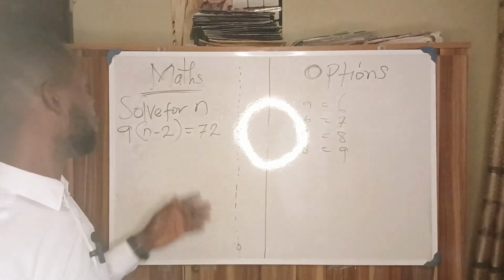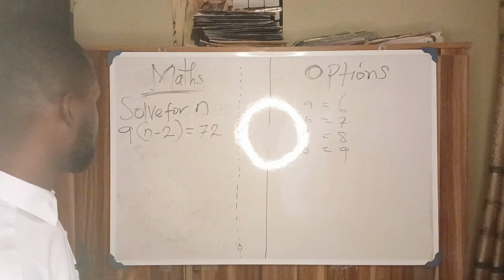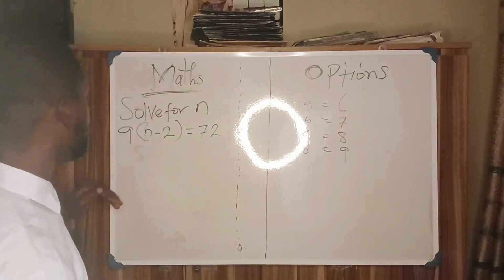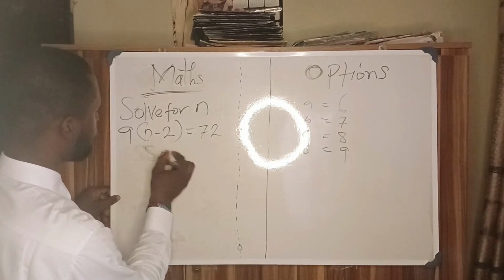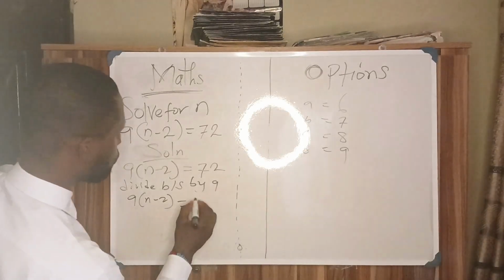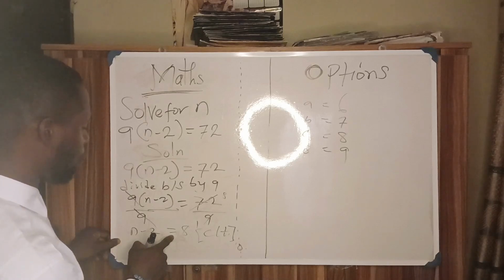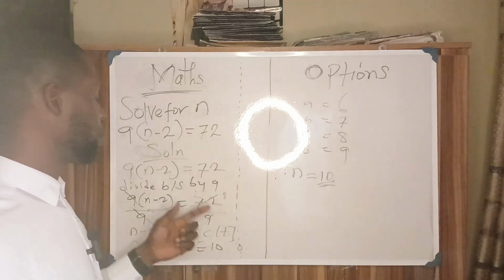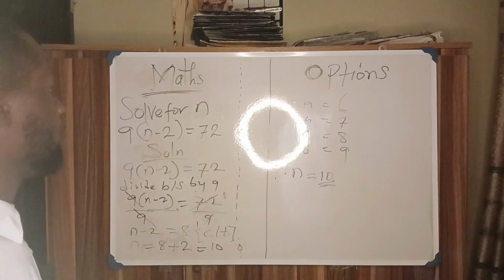Solve For n